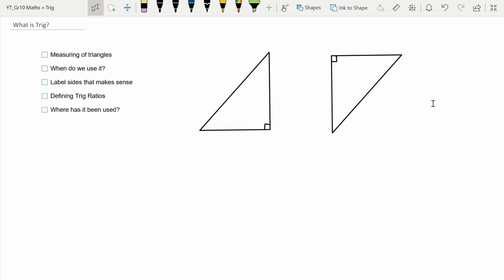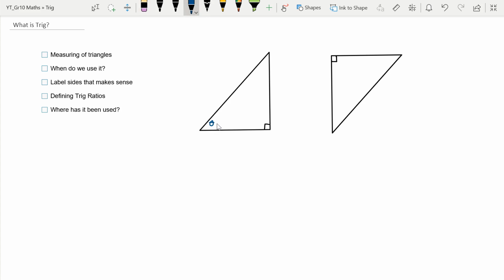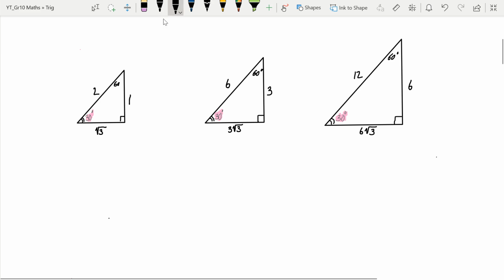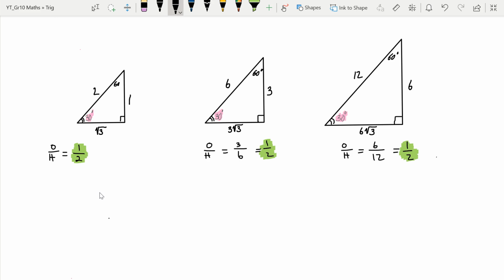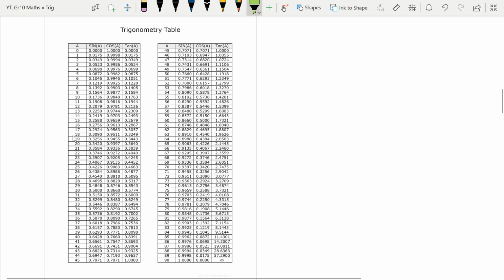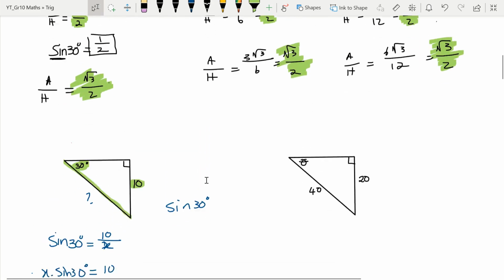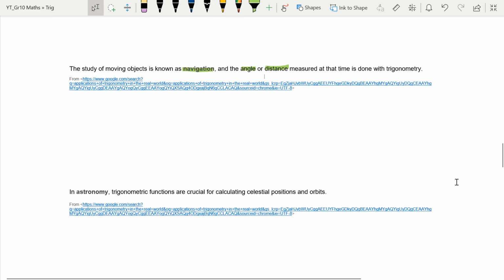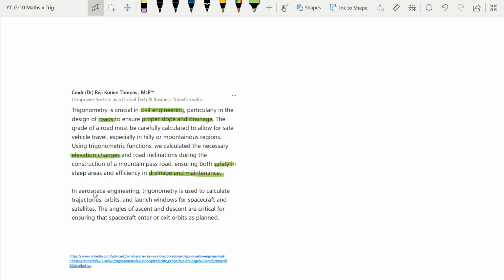Grade 10 Trigonometry Part 2 (🔍WHAT IS TRIG?)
Welcome to our introduction to Trigonometry!

In this video, we'll break down the basics of trigonometry, including what it is, why it's important, and how it helps us measure triangles.

We’ll explore the relationships between angles and sides, focusing on the concepts of sine, cosine, and tangent.

Plus, we’ll discuss how these mathematical ratios are used in real-world fields like navigation, astronomy, aviation, engineering, and more.

Whether you're a high school student or just curious about maths, this video will help you grasp the foundational concepts of trigonometry.